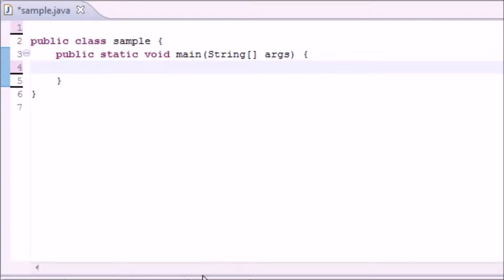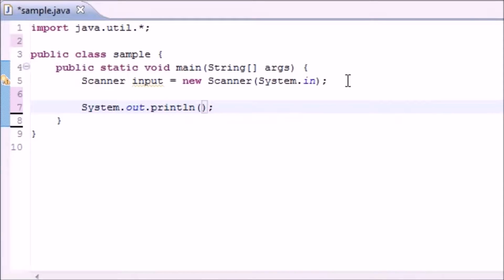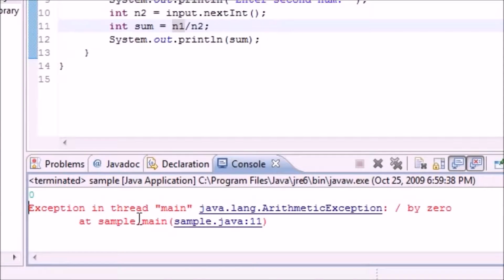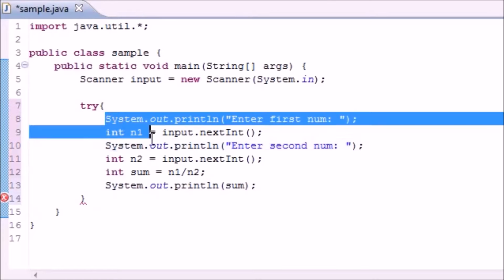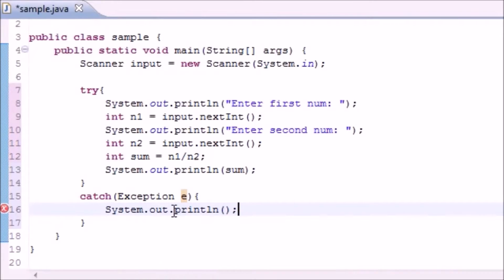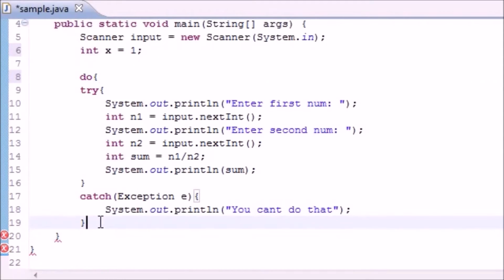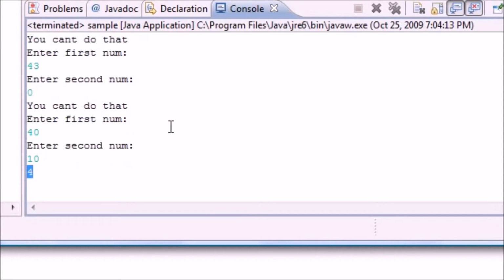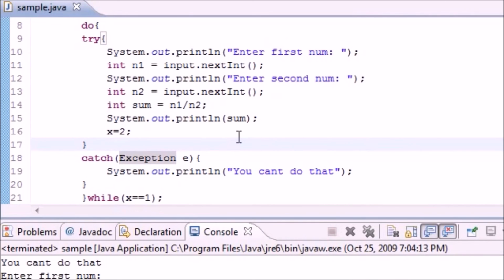82. EXCEPTION HANDLING